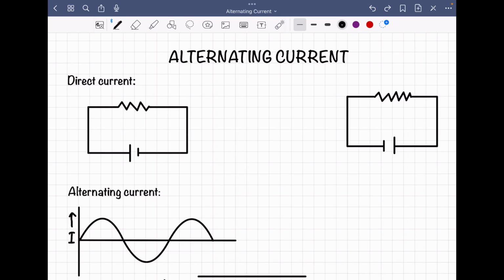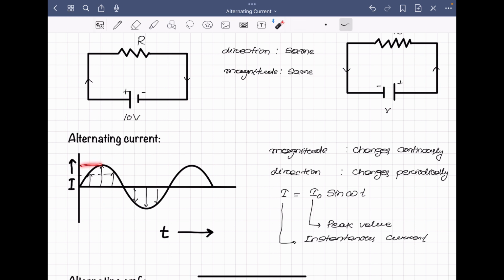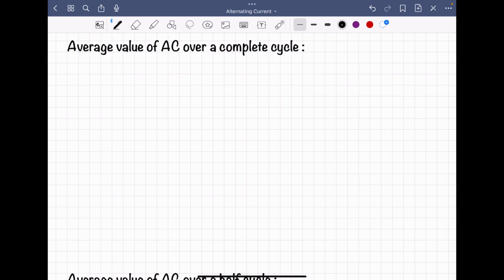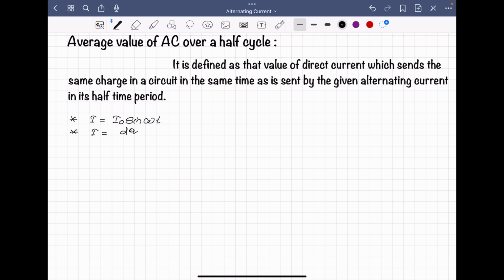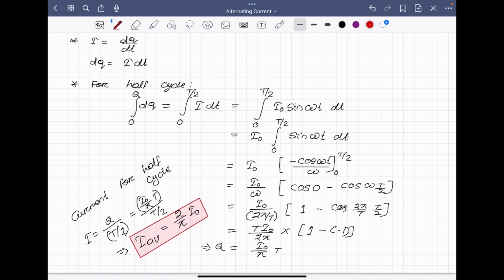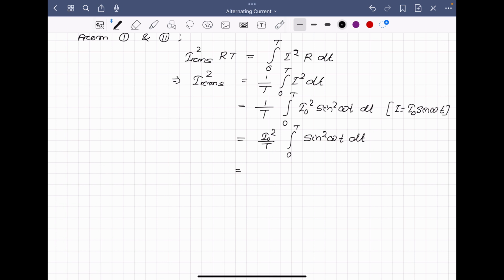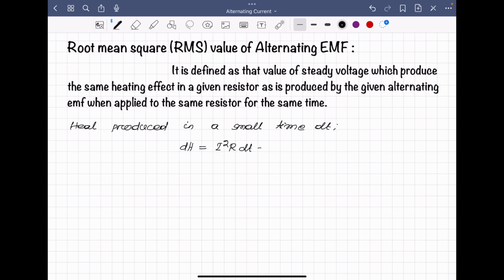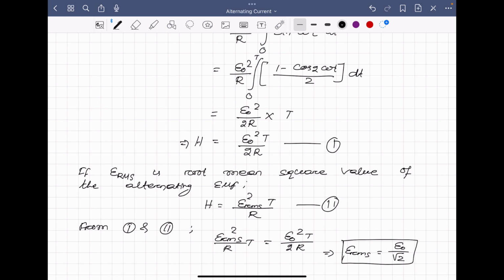Introduction to Alternating current